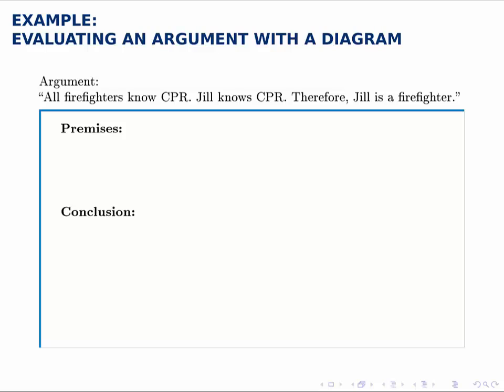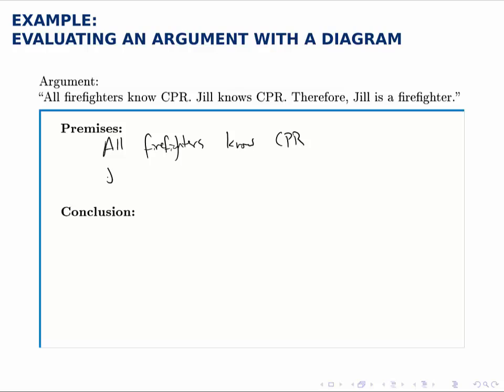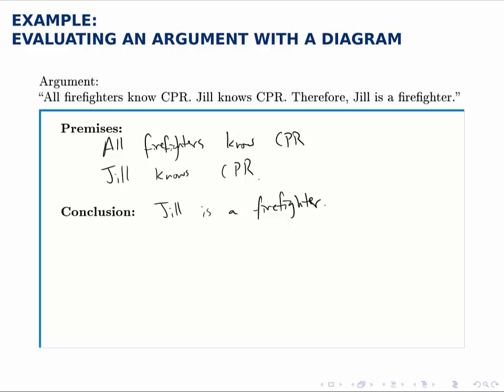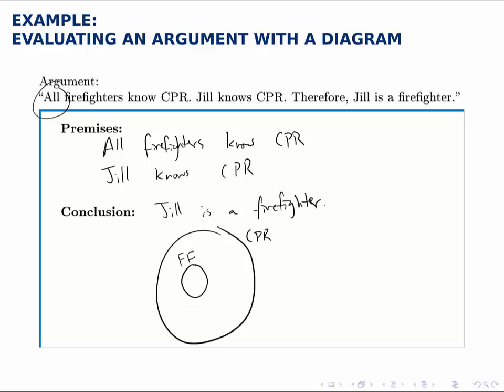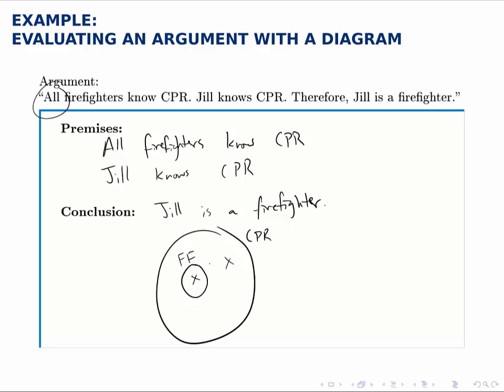Logic Example: Evaluating an Argument with a Diagram